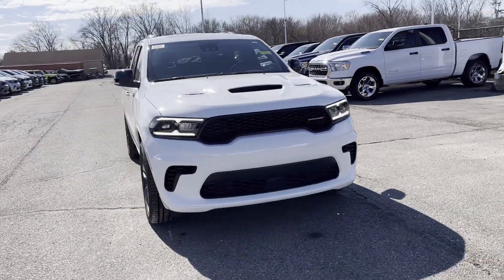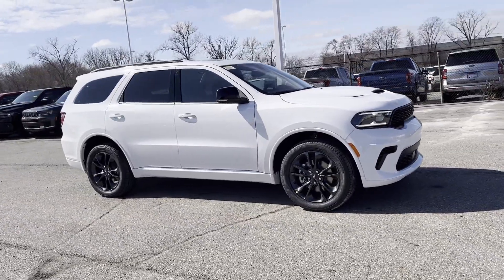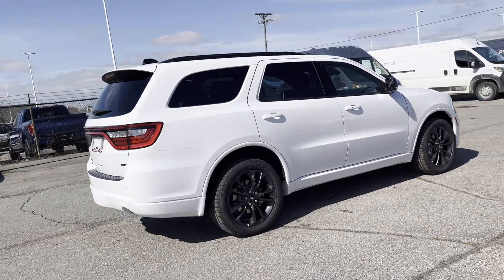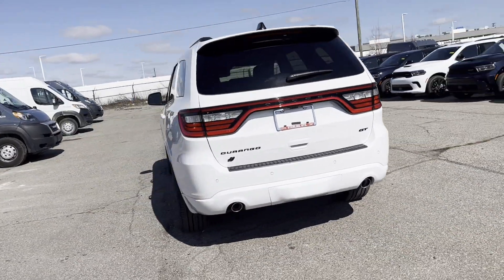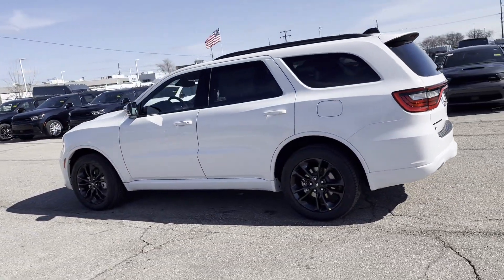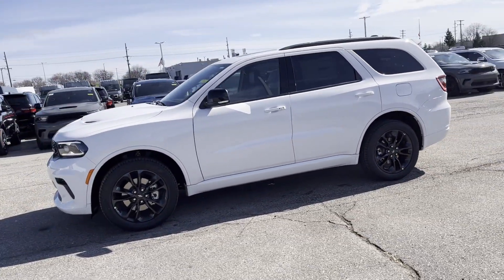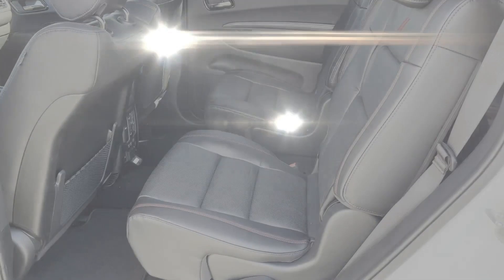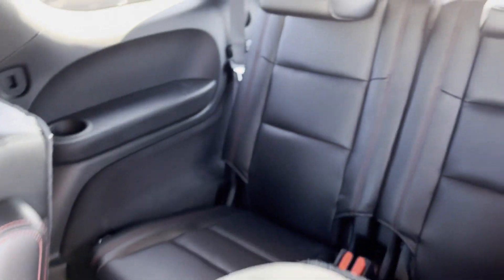2024 Dodge Durango GT Plus Clinton Township, Richmond, Warren, Sterling Heights, Center Line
2024 Dodge Durango GT Plus 1C4RDJDG7RC154094 Video

This 2024 Dodge Durango GT Plus is full of phenomenal features such as: